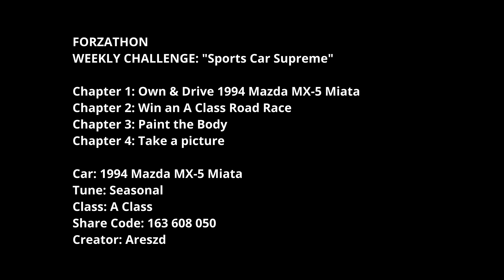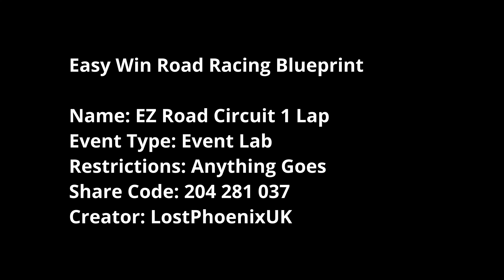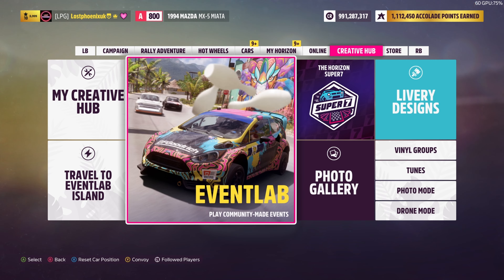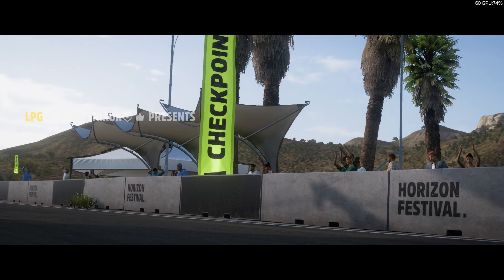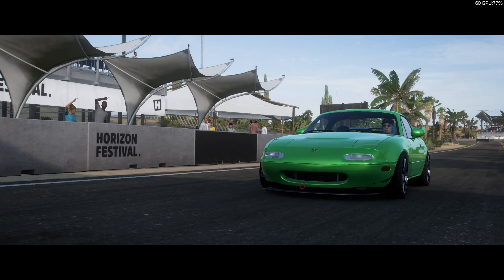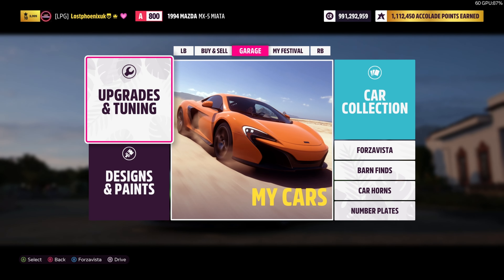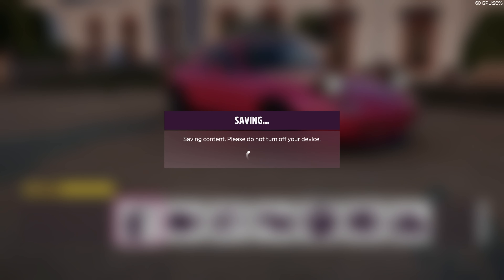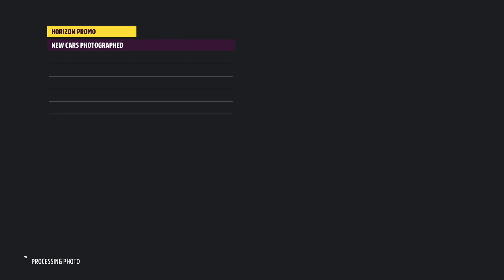Forza Horizon 5 Forzathon Sports Car Supreme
FORZATHON
WEEKLY CHALLENGE: "Sports Car Supreme"

Car: 1994 Mazda MX-5 Miata
Tune: Seasonal
Class: A Class
Share Code: 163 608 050
Creator: Areszd

Easy Win Road Racing Blueprint

Name: EZ Road Circuit 1 Lap
Event Type: Event Lab
Restrictions: Anything Goes
Share Code: 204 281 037
Creator: LostPhoenixUK

Monero Private Coin Wallet:

43e64se9wDCRVkZE7gLzih2fpWR7bYAkBSFHet1qTB7ELwAPJFPVu2KRpHA4b3gkrNejJiSBzzyg7E1YjFUvazxg8rYACa8

Where to Find Lost Phoenix Gaming

Timestamps
00:00 Introduction
00:25 Chapter 1: Own & Drive 1994 Mazda MX-5 Miata
00:35 Chapter 2: Win an A Class Road Race
02:35 Chapter 3: Paint the Body
03:30 Chapter 4: Take a picture